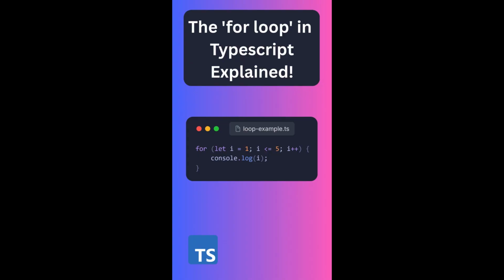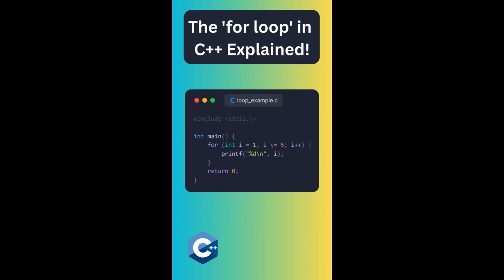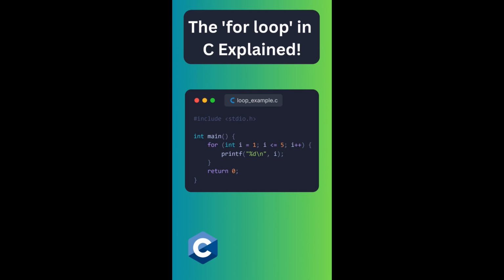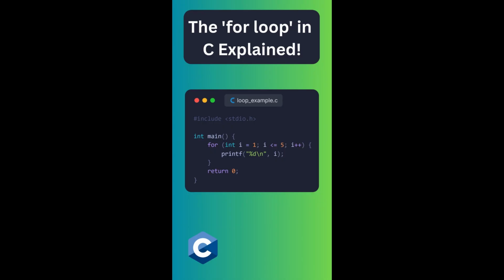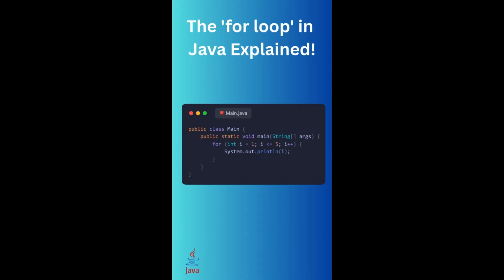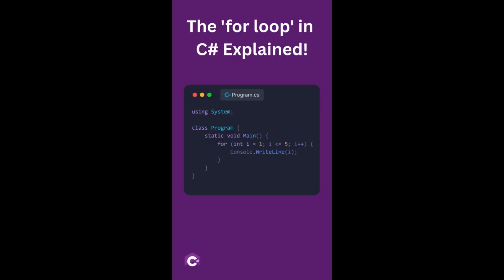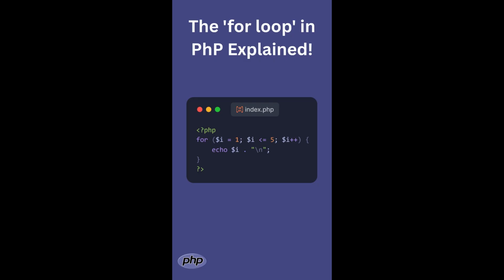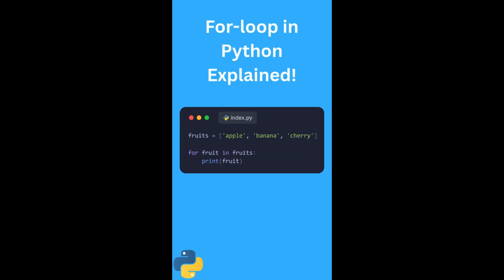Master The For Loop! (Tutorial In All Languages) - C, C++, C#, Go, Java, JavaScript, TypeScript,..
🔁 What does a for loop look like in different programming languages?
In this short but powerful compilation, we explore how the classic for loop is written in 9 popular languages — from low-level C to modern TypeScript. Whether you're a coding beginner, switching languages, or just curious, this side-by-side comparison is a great way to learn fast.

💻 Languages covered in this video:

C – Using printf() to output loop values

C++ – With std::cout from the iostream library

C# – Console output using Console.WriteLine

Go (Golang) – Simple for loop using fmt.Println()

Java – Classic syntax with System.out.println()

JavaScript – Web-friendly loop with console.log()

TypeScript – Similar to JS, but with strong typing

PHP – Using echo inside the loop

Python – Clean syntax with range() and print()

📌 What you’ll learn:

The structure and syntax of for loops in each language

Key language-specific elements (like let, :=, range, etc.)

A simple example in every language that prints numbers 1 to 5

Visual and code-based comparison — fast and beginner-friendly!

Whether you're preparing for interviews, learning to code, or just brushing up, this video gives you a quick yet clear overview of one of programming’s most-used tools.

👍 Enjoyed this compilation?